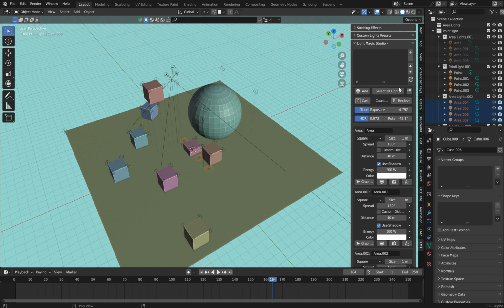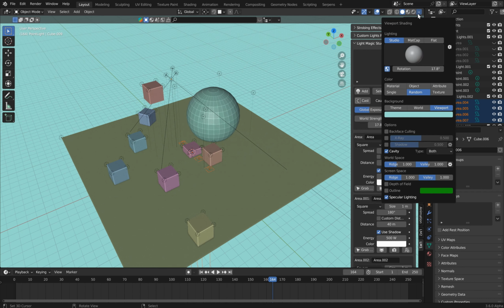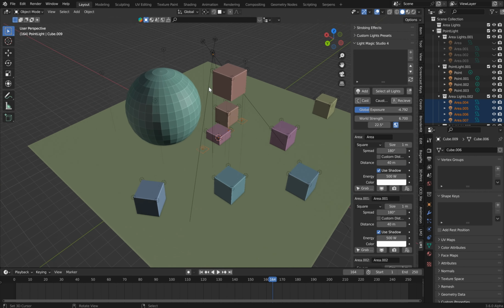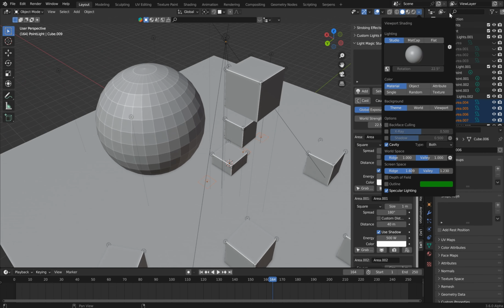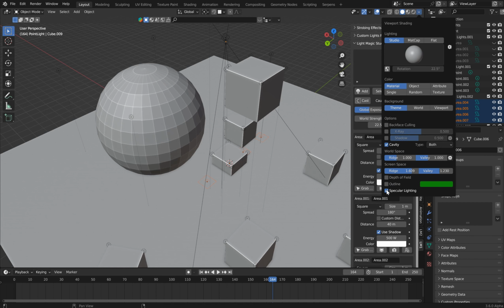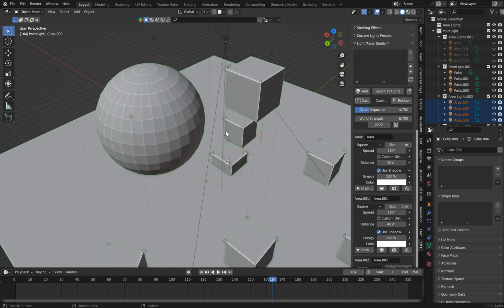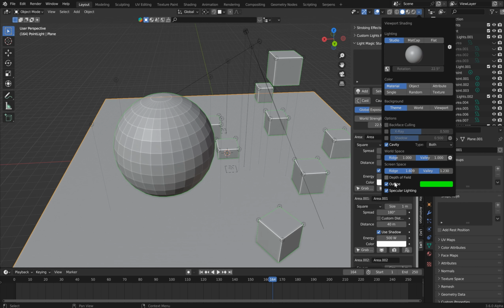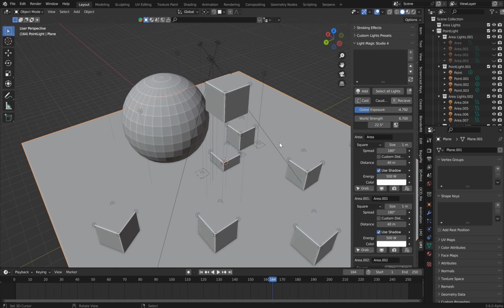Enhance your Viewport shading in Blender 3D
Enhance your Viewport shading in Blender 3D with these options